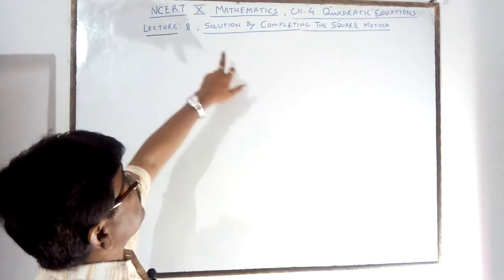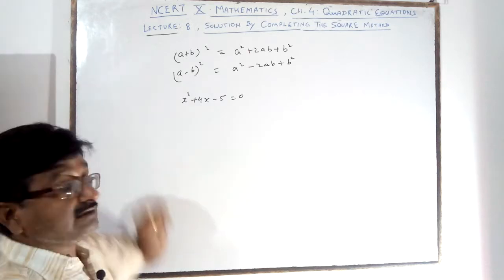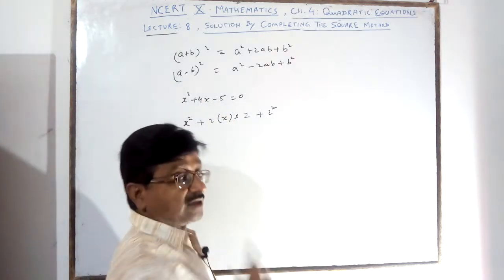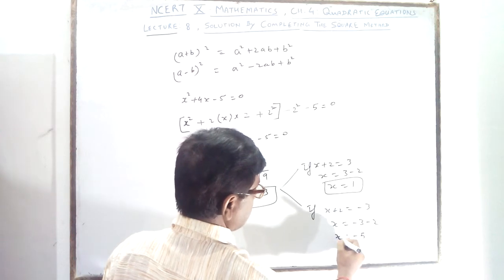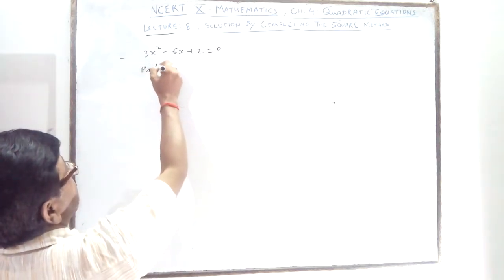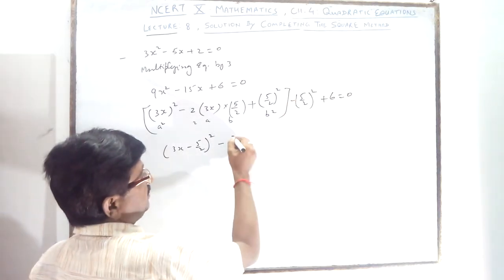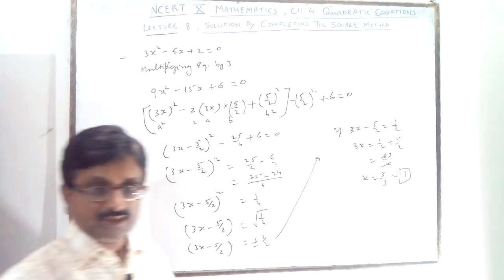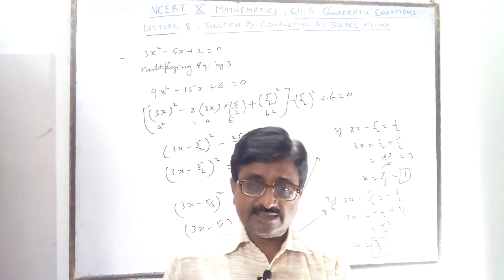NCERT X MATHS CH 4:*LECTURE 8*QUADRATIC EQUATIONS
solution of quadratic equations by completing square method